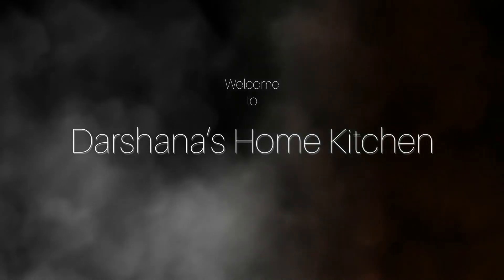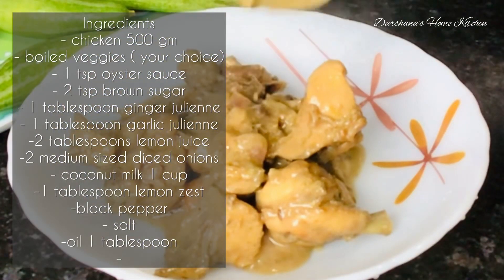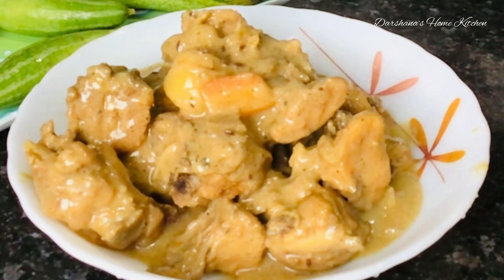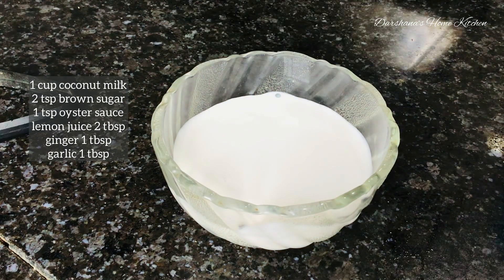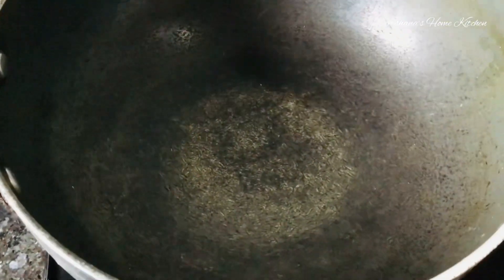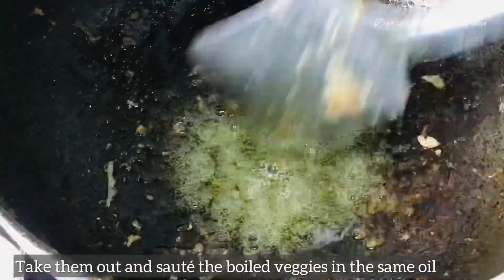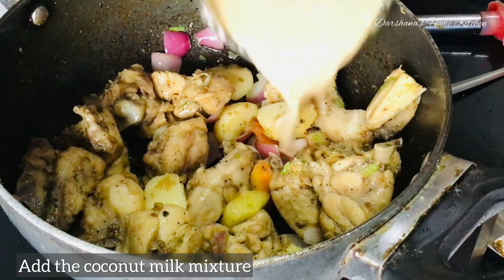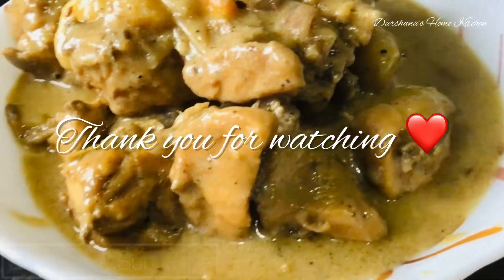Thai Chicken in Coconut Milk| Sweet And Sour Thai Chicken | Thai Boiled Chicken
Ingredients
- chicken 500 gm
- boiled veggies ( your choice)
- 1 tsp oyster sauce
- 2 tsp brown sugar
- 1 tablespoon ginger julienne
- 1 tablespoon garlic julienne
-2 tablespoons lemon juice
-2 medium sized diced onions
- coconut milk 1 cup
-1 tablespoon lemon zest
-black pepper
- salt

** Please go through the video properly, all points are explained in details which
will help you to make this perfectly.

Do let me know how you find ❤️

~Duotone rosettes videos

~Perfect way to make stiff peak with whipped cream

If you like my recipes do follow me in the below mentioned handlers 😊